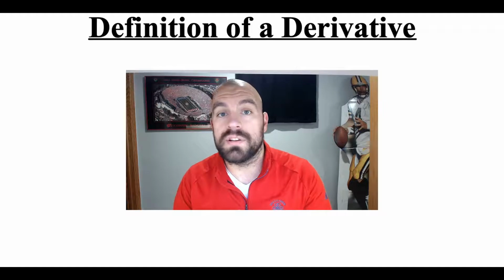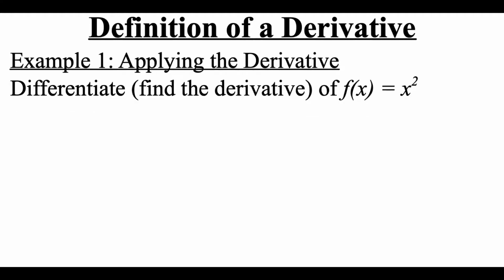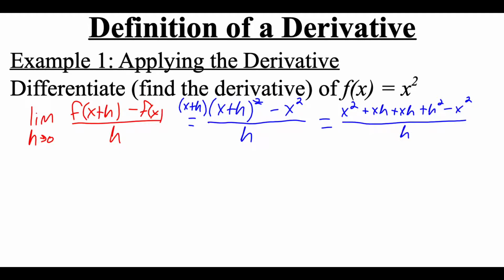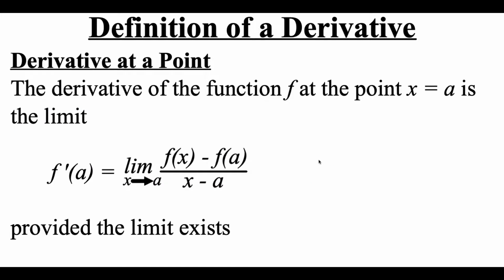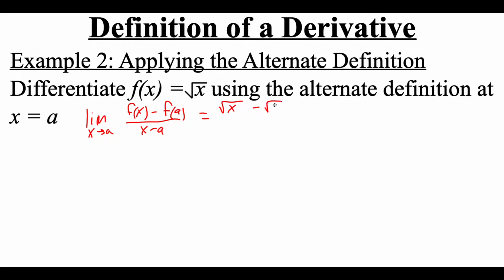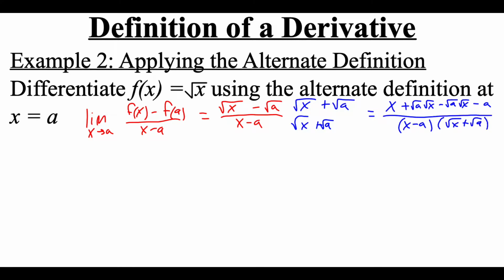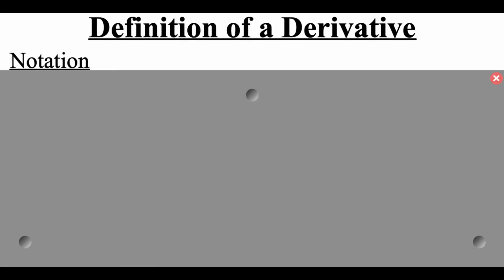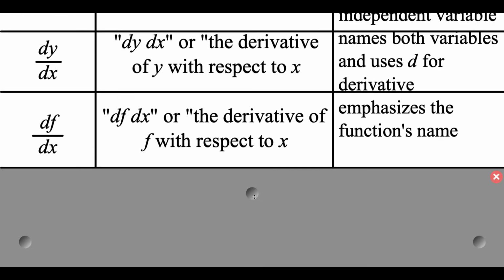3.1.1 Definition of a Derivative